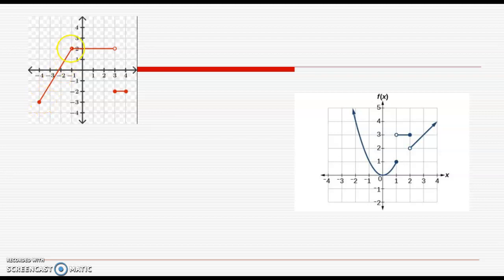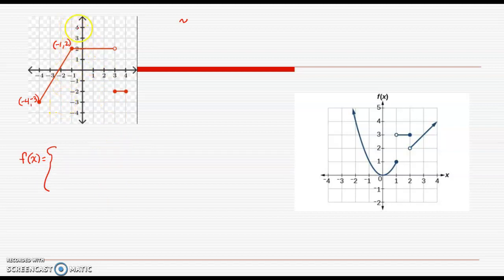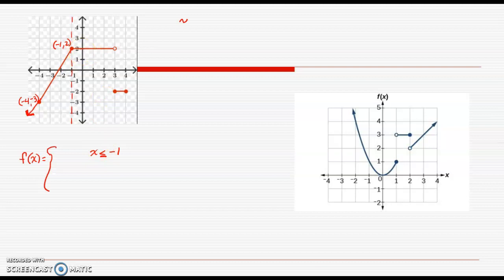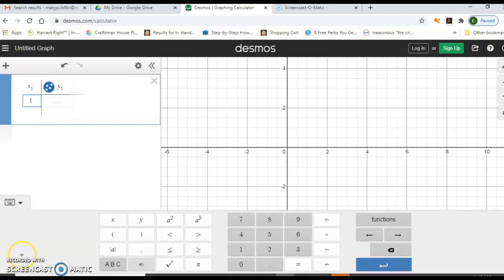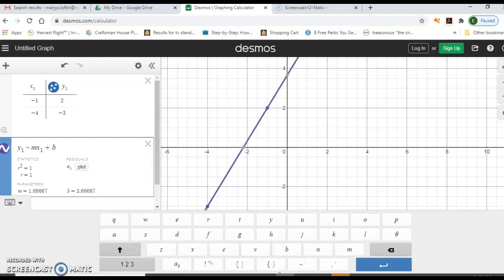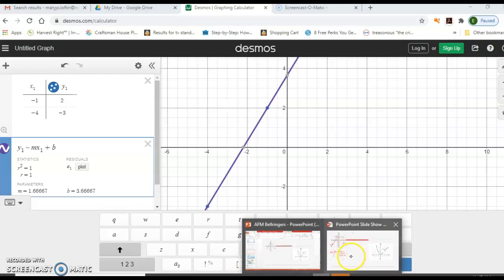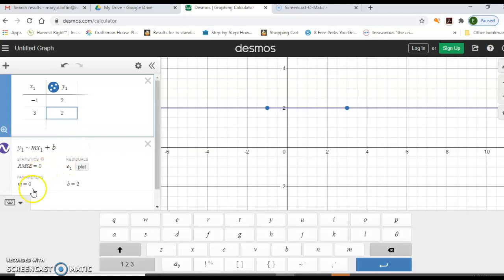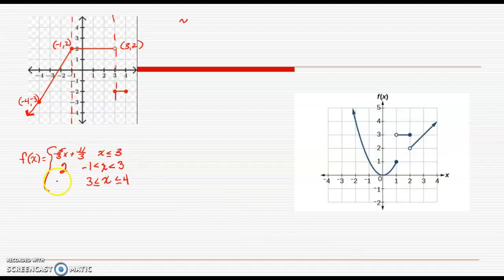Writing a piecewise function #1